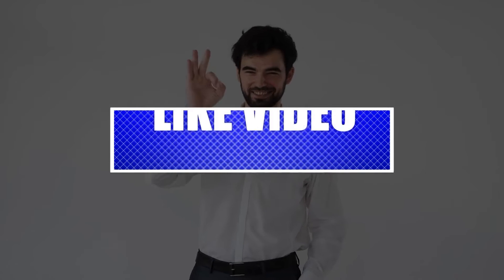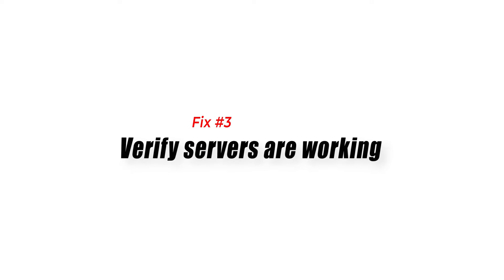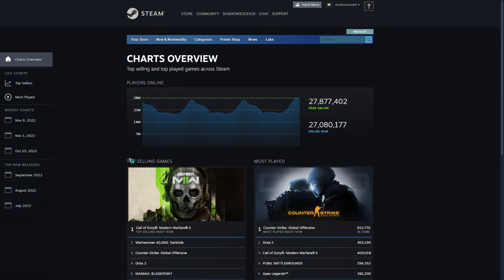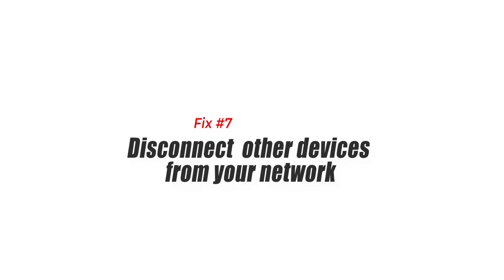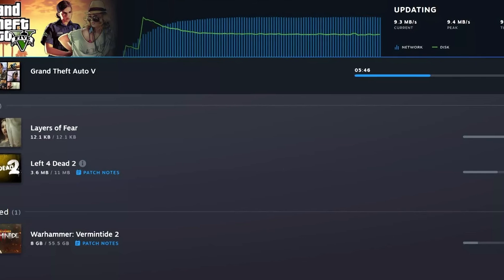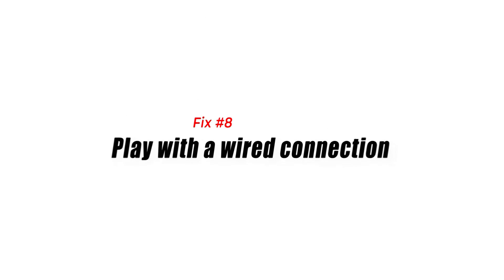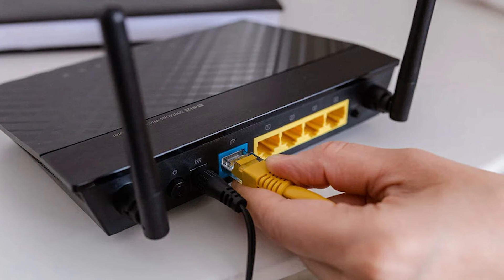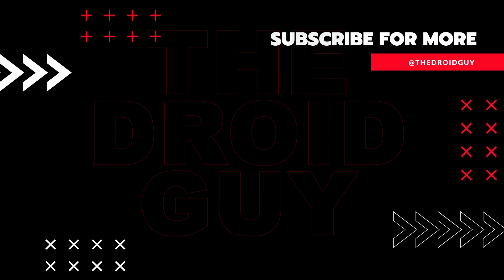How To Fix COD Warzone 2.0 Lag Or Latency On Steam [New 2024]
Are you experiencing lag or latency whenever you play the new Call Of Duty Warzone 2.0 on Steam?
In this video, we’ll walk you through the solutions that you can try to get you back to gaming normally without lag again.